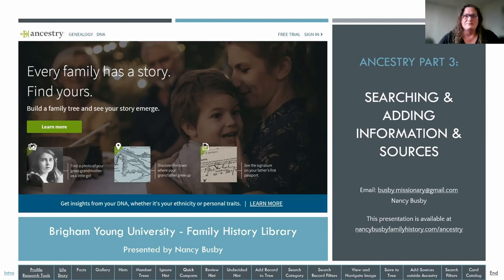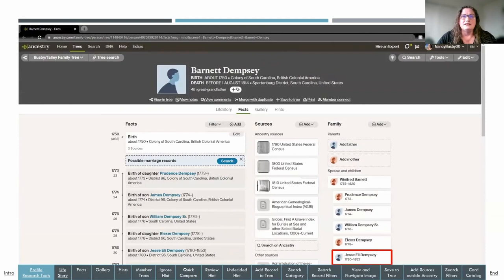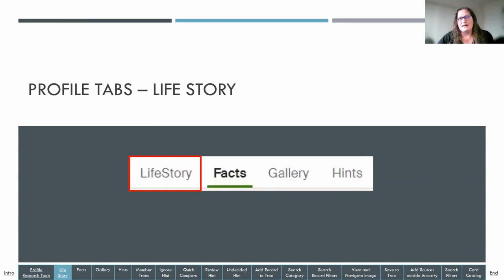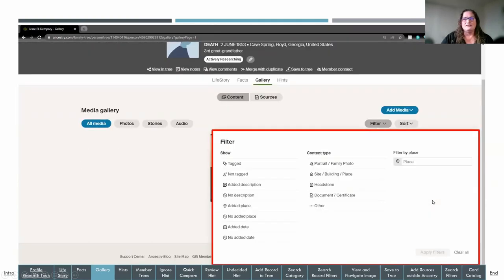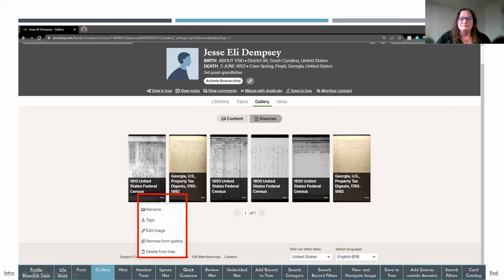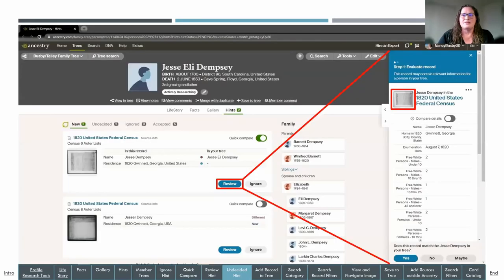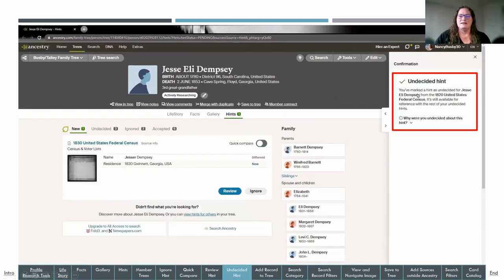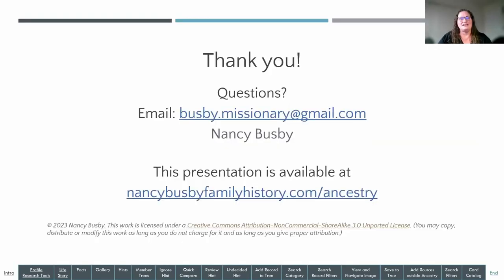Beginning Ancestry Series 3: Searching and Adding Information and Sources- Nancy Busby (19 Mar 2023)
Nancy teaches how to use tools for managing your tree, how to merge duplicates, how to move/add people from one tree to another and how to search for sources and member trees. She also shows how to use the “sources” tab in your tree.